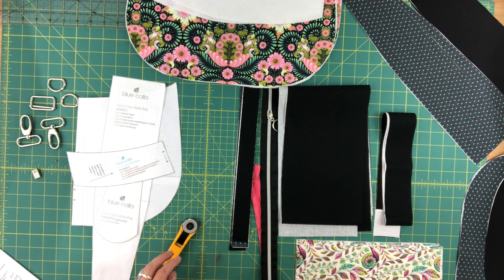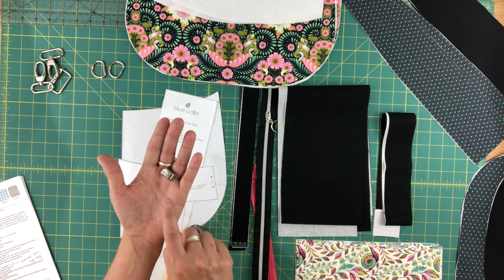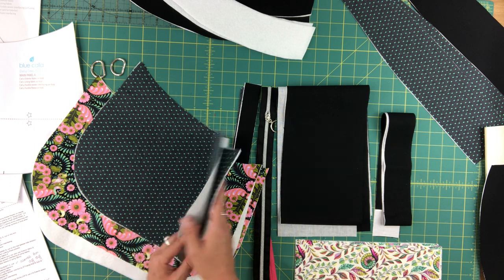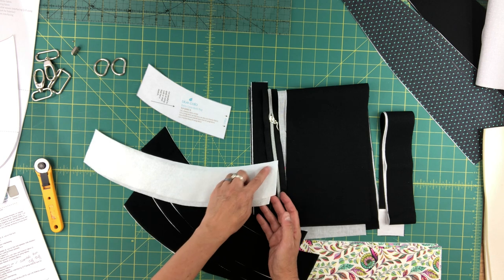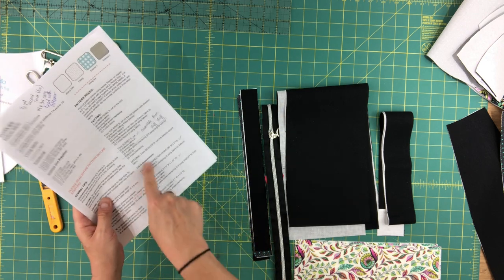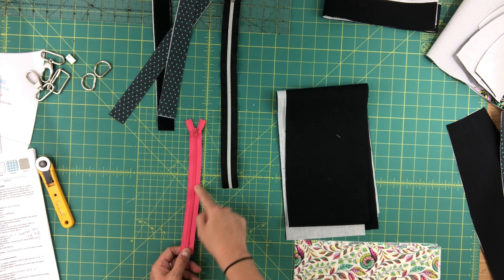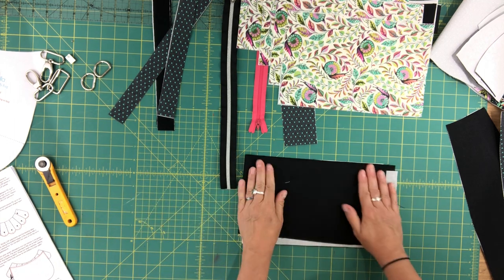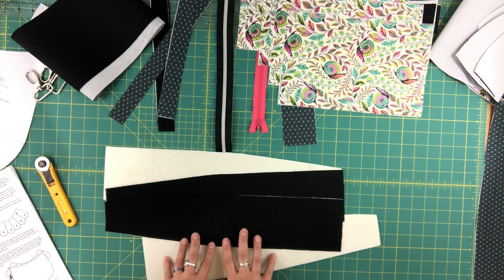Daisy Cross Body Bag - Part 1/5: Preparation, Cutting and Interfacing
In order to follow along with this video tutorial, you will need to purchase the pattern here: